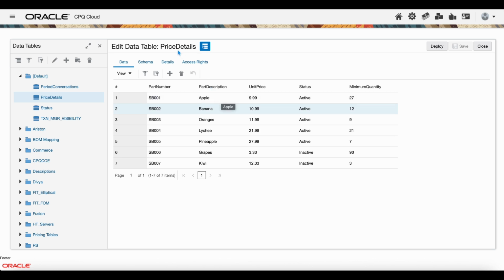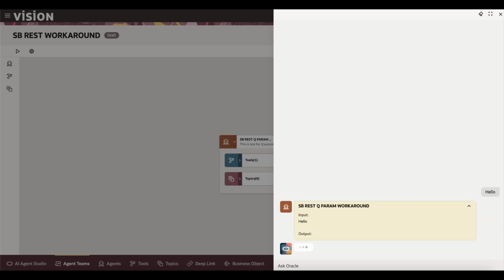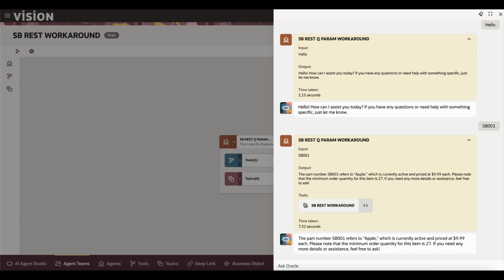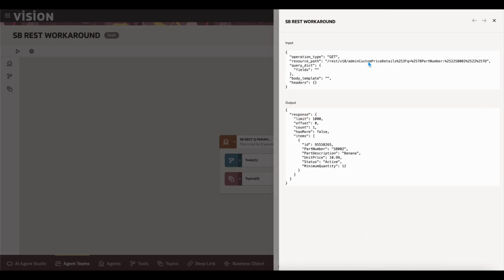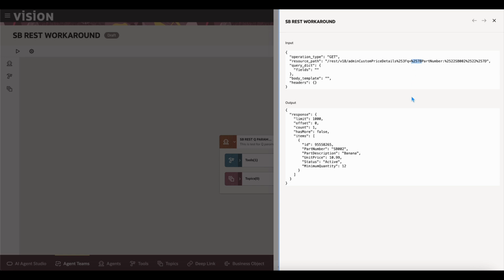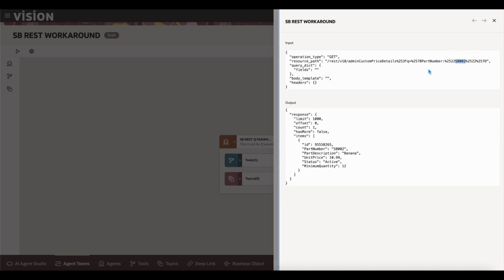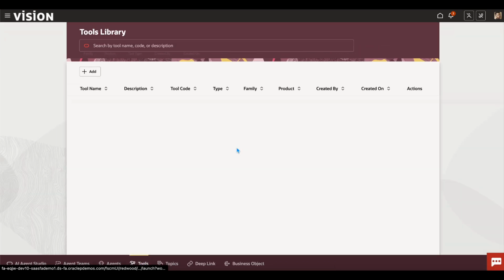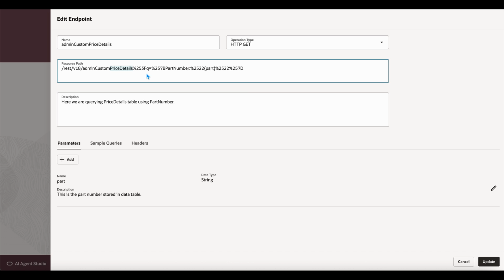Oracle AI Agent Studio CPQ REST with Q Parameter Workaround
A subtle but significant challenge arises when integrating Oracle CPQ REST endpoints with the AI Agent Studio's External REST tool, specifically concerning the handling of query parameters. The core issue is a parsing conflict:
 • Oracle CPQ's REST endpoints frequently utilize curly brackets {} within query (q) parameters for its specific JSON-like filter syntax (e.g., q={StatusLabel:"SHIPPED"} ).
 • AI Agent Studio's External REST tool interprets curly brackets exclusively as dynamic URL parameter placeholders.

This conflict results in a generic error, as the agent attempts to resolve the entire CPQ query (q) parameter value as a single, undefined parameter. To resolve this, we can try a workaround: 𝗱𝗼𝘂𝗯𝗹𝗲 𝗨𝗥𝗟 𝗲𝗻𝗰𝗼𝗱𝗶𝗻𝗴 𝘁𝗵𝗲 𝗿𝗲𝘀𝗼𝘂𝗿𝗰𝗲 𝗽𝗮𝘁𝗵.

By 𝗱𝗼𝘂𝗯𝗹𝗲-𝗲𝗻𝗰𝗼𝗱𝗶𝗻𝗴 𝘁𝗵𝗲 𝗾𝘂𝗲𝗿𝘆 𝗽𝗼𝗿𝘁𝗶𝗼𝗻 𝗼𝗳 𝘁𝗵𝗲 𝗨𝗥𝗟 (function's resource path), we ensure the curly brackets are treated as literal characters by the AI Agent Studio's initial parsing layer. This technique still allows for the use of legitimate, dynamic URL parameters where needed.

Example:
 • Standard CPQ Endpoint: /rest/v18/adminCustomStatus?q={StatusLabel:"SHIPPED"}
 • Effective Workaround Path for AI Agent Studio: /rest/v18/adminCustomStatus%253Fq=%257BStatusLabel:%2522{stat}%2522%257D

In this enhanced path, the ?q={...} syntax is double-encoded, while {stat} remains a valid URL parameter that the agent can populate dynamically (e.g., with the value "SHIPPED"). This workaround unlocks the full potential of integrating complex CPQ data queries directly into your AI agents, ensuring seamless and robust data retrieval.

For a detailed demonstration of this workaround, watch the complete video walkthrough.

Complex Example: Query: (Part Number = SB001 OR Part Description = Banana) AND Status = Active

1. CPQ Rest Endpoint: /rest/v18/adminCustomPriceDetails?q={$and:[{$or:[{PartNumber:"SB001"},{PartDescription: "Banana"}]},{Status:"Active"}]}

2.AI Agent Studio Resource Path (Double URL Encoded): /rest/v18/adminCustomPriceDetails%253Fq=%257B%2524and:%255B%257B%2524or: %255B%257BPartNumber:%2522{part}%2522%257D,%257BPartDescription:%2522{desc}%2522%257D%255D%257D,%257BStatus:%2522{stat}%2522%257D%255D%257D

URL Parameters (3):       (1) part  PartNumber     |    (2) desc  PartDescription     |    (3) stat  Status